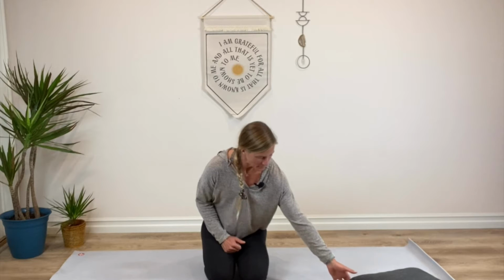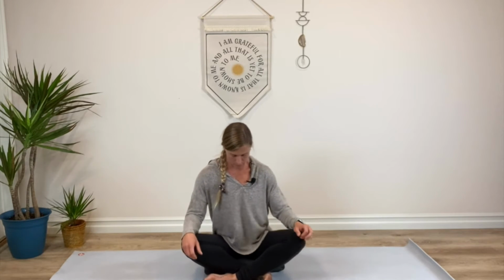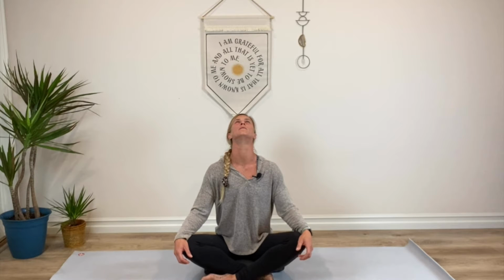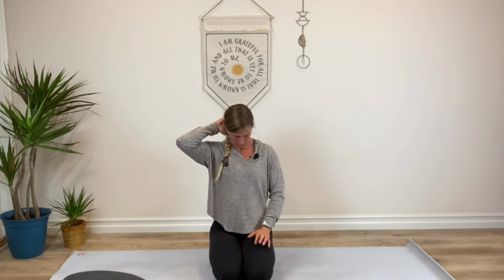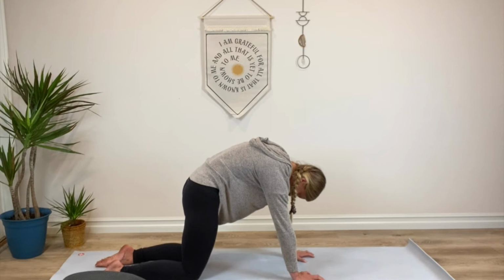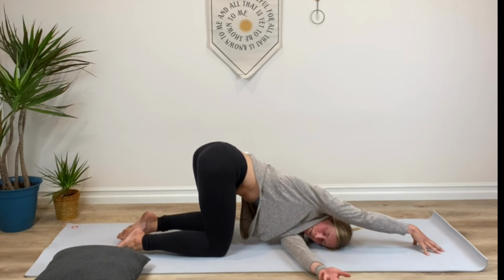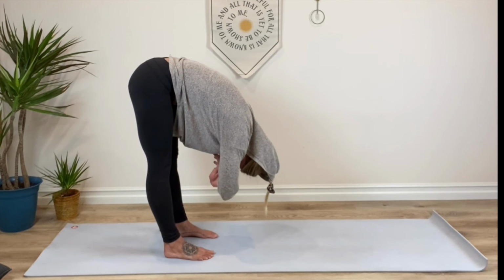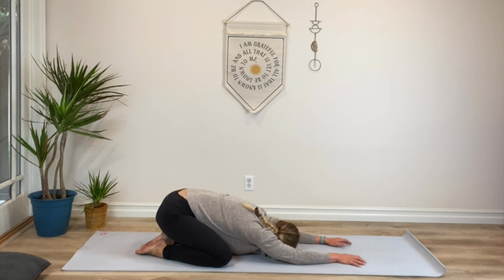Gentle Slow Flow Yoga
This gentle yoga class provides a short flow to have you moving and breathing. This class helps to increase movement in the neck, shoulders, and thoracic spine, making it a great class to combat the classic tech neck from sitting at a computer or staring at your phone.

Always remember to listen to your body and focus more on how the poses feel vs. how they look. Finding alignment in your own body is important and will likely look very different than on someone else. As with any yoga practice, the poses here are a guide. Everyone has a different body and different ability to move, so you may look very different from what is demonstrated.

I truly hope you enjoy and that this class serves you.